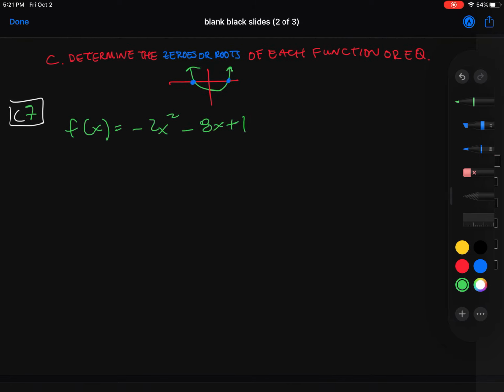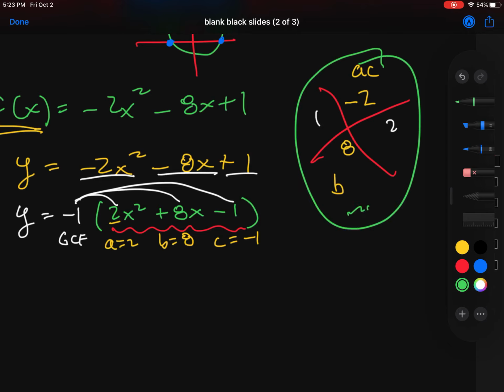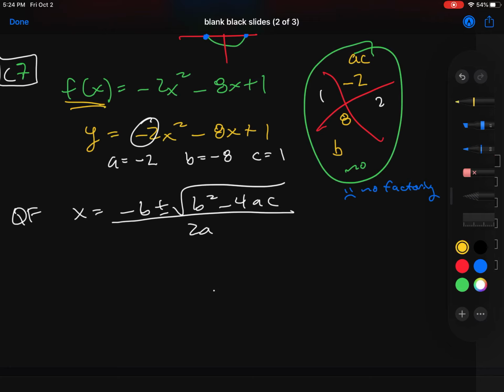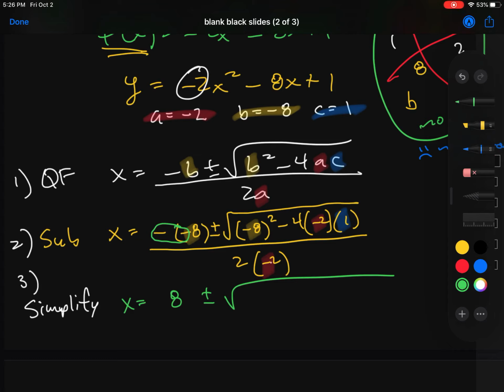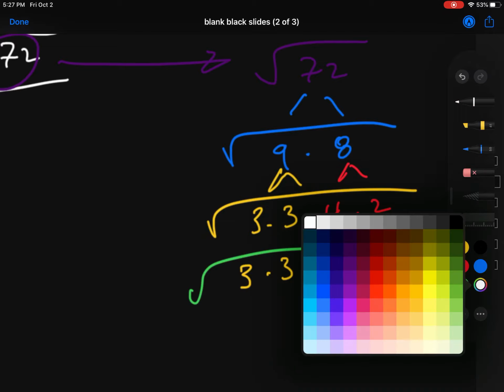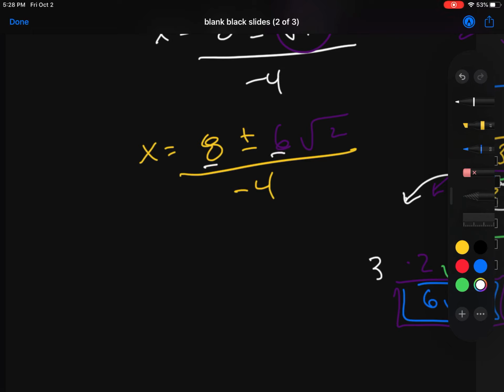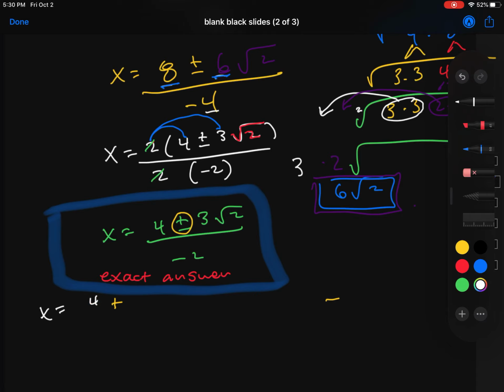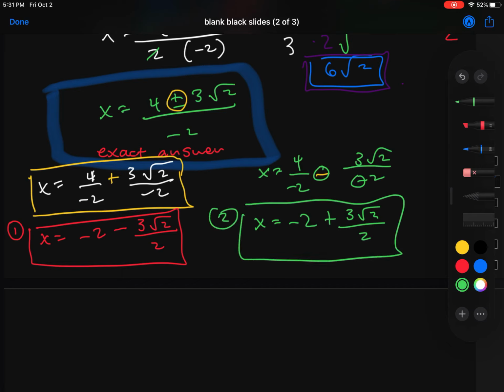Integrated Math III Carnegie 1.1.5 C7 Solving Quadratics